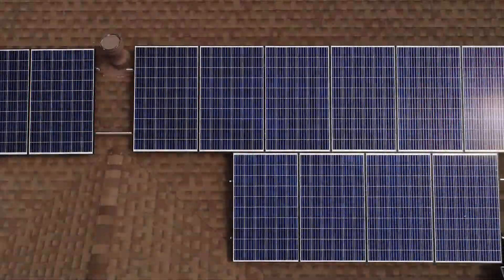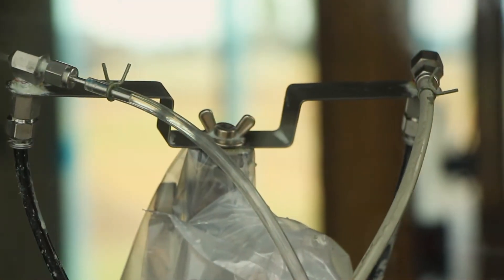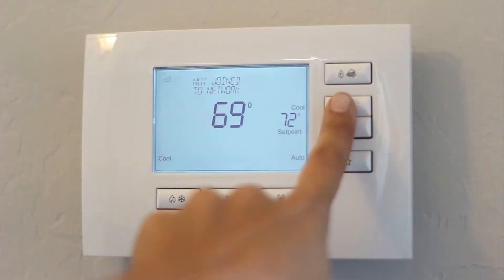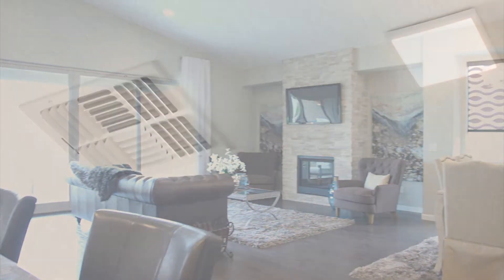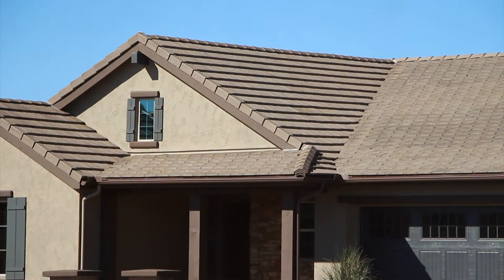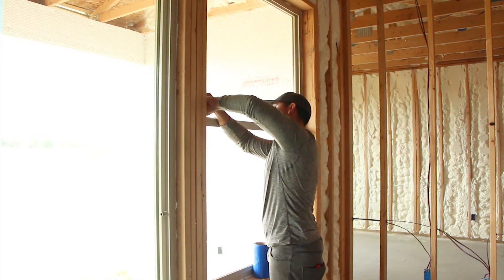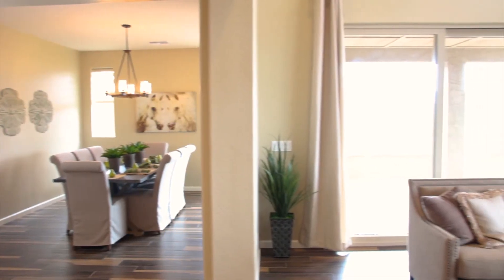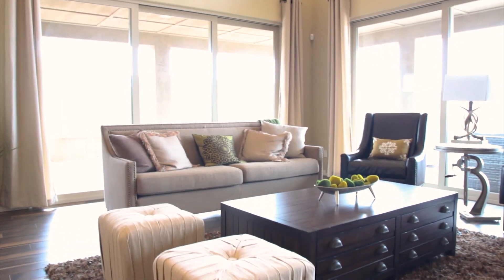AeroBarrier Testimonial - Mandalay Homes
AeroBarrier allowed Mandalay Homes to get to an economic model that works with a small amount of solar and a manageable battery storage solution that can run the home almost 24 hours a day. Mandalay can now offer this to their customers and make it standard on all of their homes at a production level.